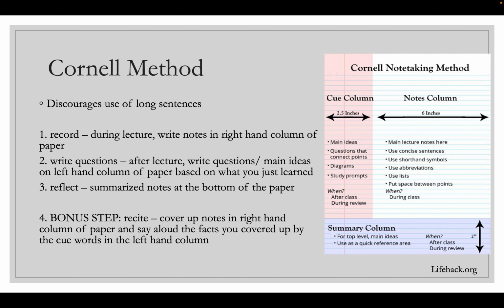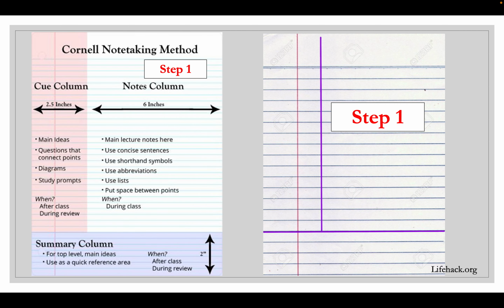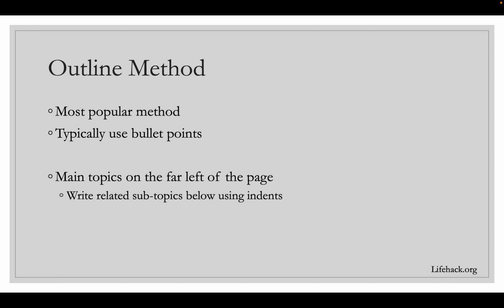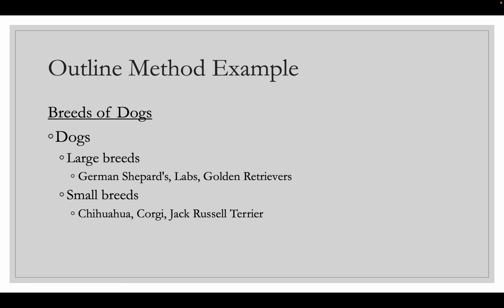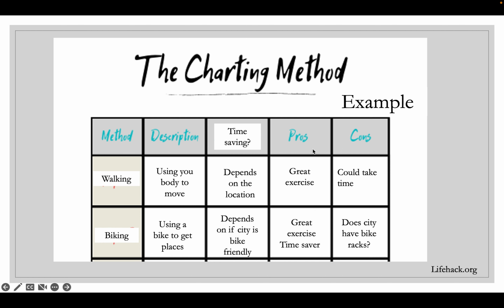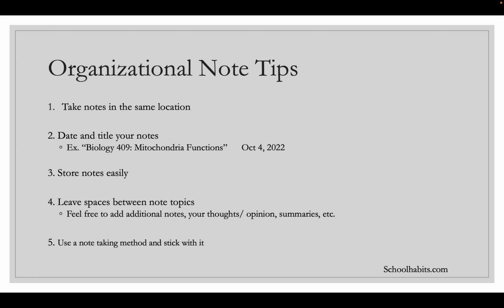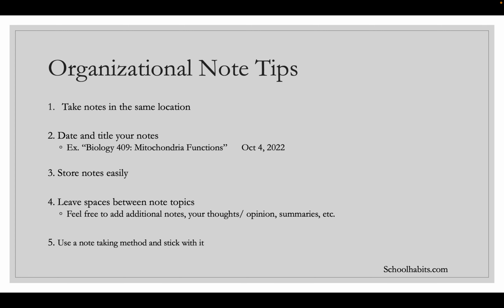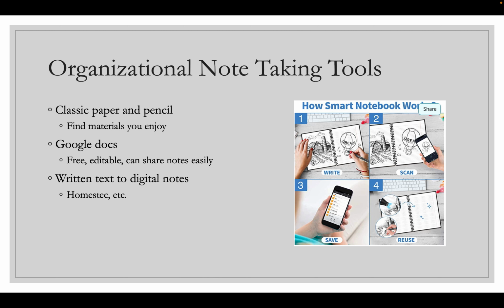How to Organize Your Notes